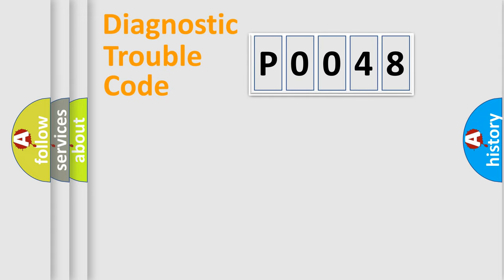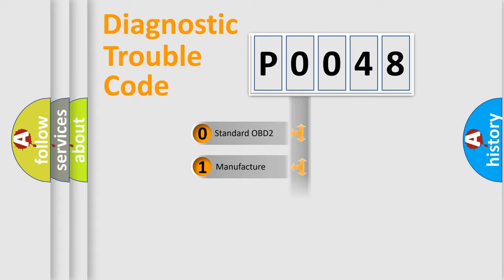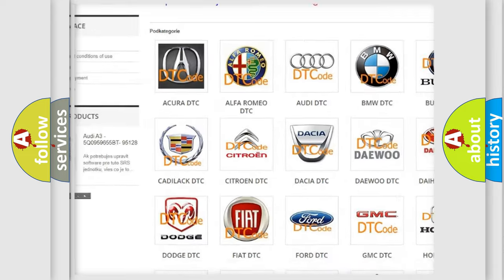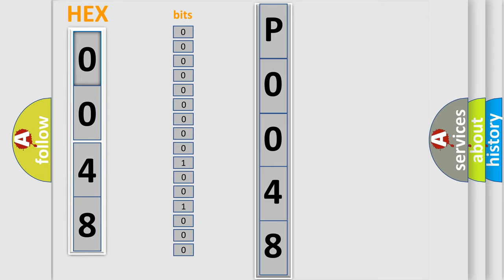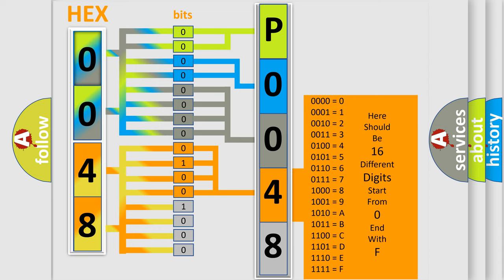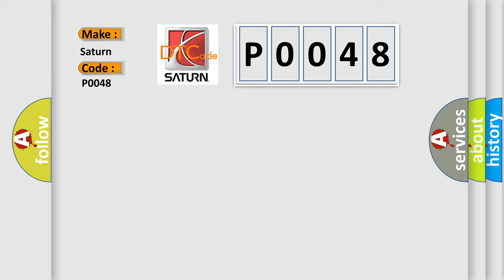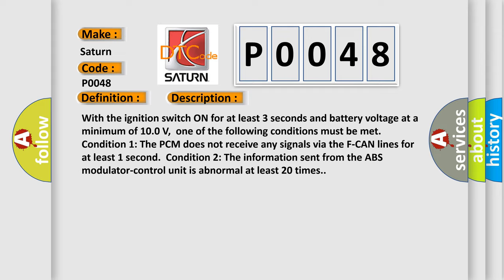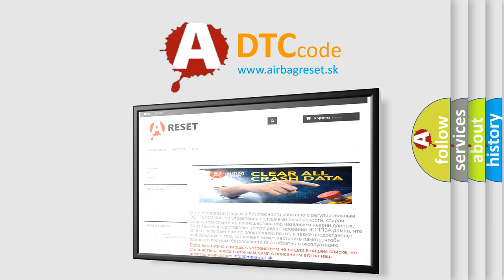DTC Saturn P0048 Short Explanation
Contents:
0:21 Basic DTC analysis according to OBD2 protocol standard.
1:48 Insight into programming
2:58 A diagnostically understandable description of the Diagnostic Trouble Code
3:05 Basic error definition

Make:
Saturn
Code:
P0048
Definition:
F-CAN Malfunction (Powertrain Control Module (PCM)-ABS)
Description:
With the ignition switch ON for at least 3 seconds and battery voltage at a minimum of 10.0 V,one of the following conditions must be met.Condition 1: The PCM does not receive any signals via the F-CAN lines for at least 1 second.Condition 2: The information sent from the ABS modulator-control unit is abnormal at least 20 times.
Cause:
 Poor connections or loose terminals at the ABS modulator-control unit and the PCM "Open" circuit between the PCM and the ABS modulator-control unit Faulty ABS modulator-control unit